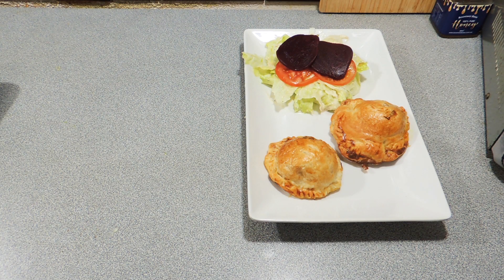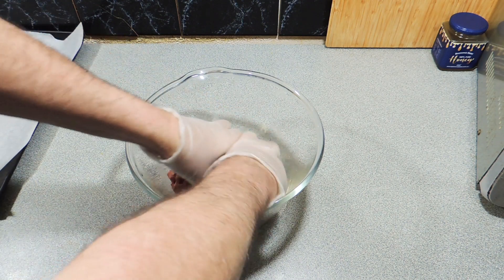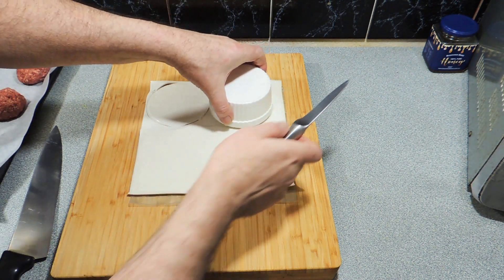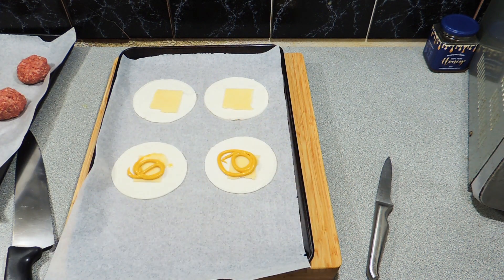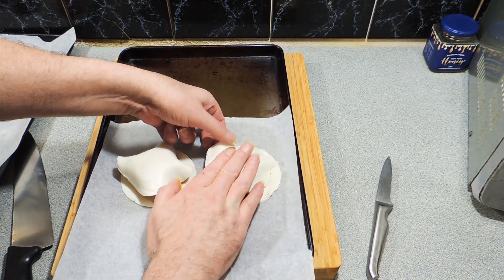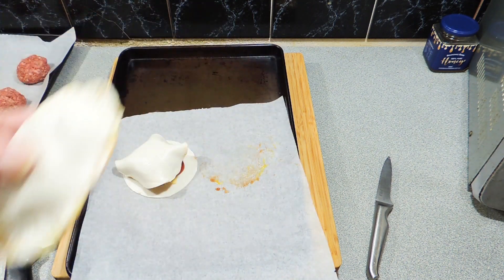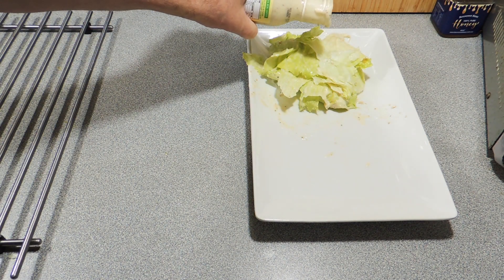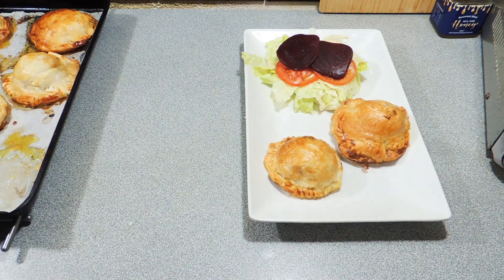KP's UFO Burgers - Cook with KP SE21 EP25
Watch and learn how to make my UFO burgers, these are a different take on a classic burger, but they are fun to make and eat.